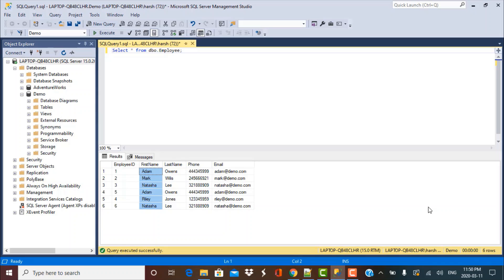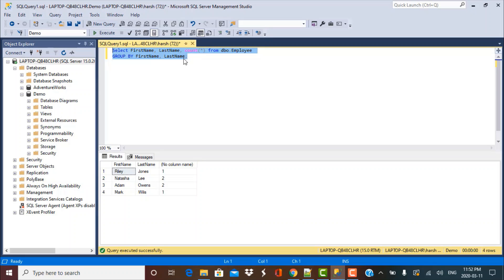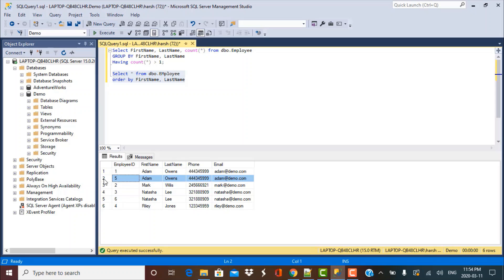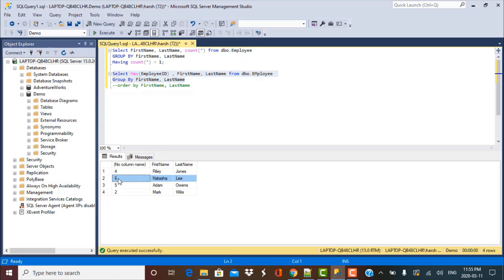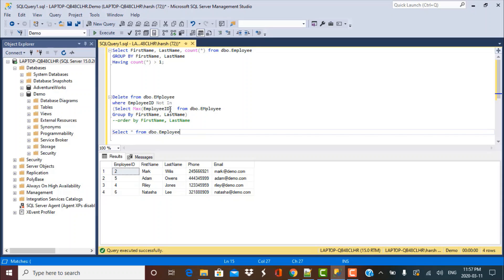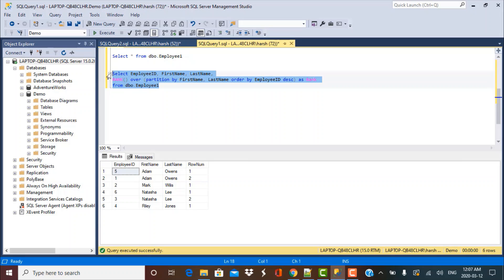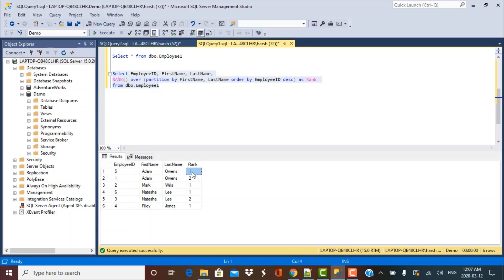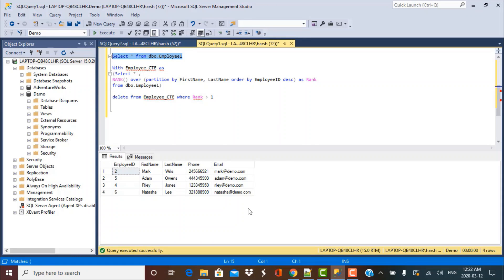SQL Query Interview Questions - How to delete duplicates from a table?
This video series discusses some most commonly asked scenario based SQL Query Interview questions.

In this video, we discuss the SQL query to delete/remove duplicates from a database table.